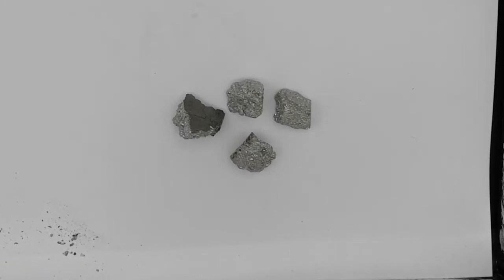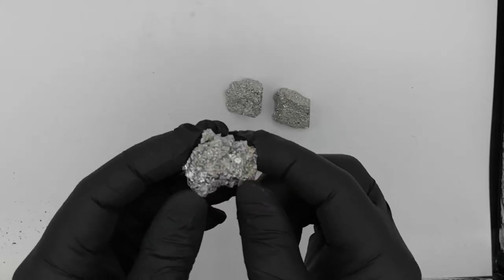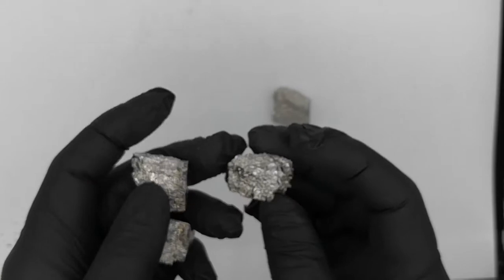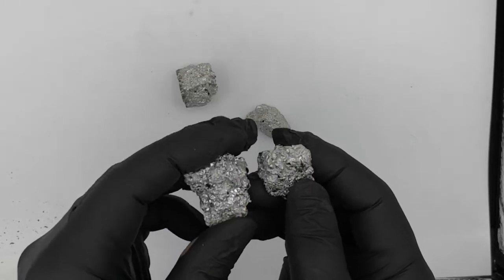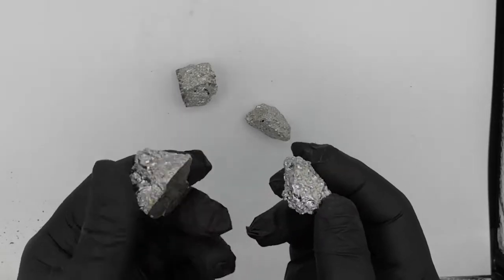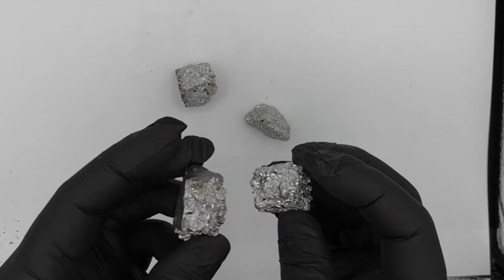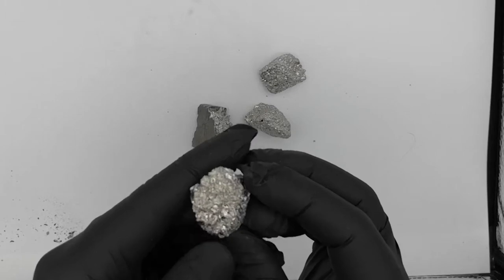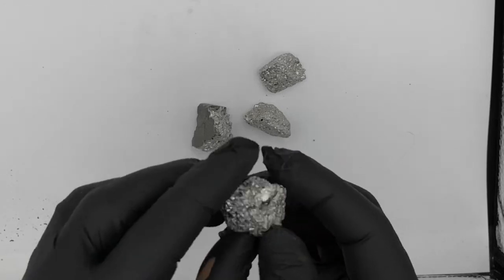What does manganese metal look like?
A sample of 99.8% pure manganese metal without oxidation.

Manganese is tricky for the collector. It is a common metal found alloyed in many grades of steel and in every fork you put in your mouth. It is much rarer to find it in pure form but metal refineries do carry it as electrolytic chips which - again, keeping in mind the issues of concern to a collector - are downright fugly. Look high, look low and you won't find a bar, ingot, rod, you name it made out of pure manganese anywhere and read the rest or buy some here at